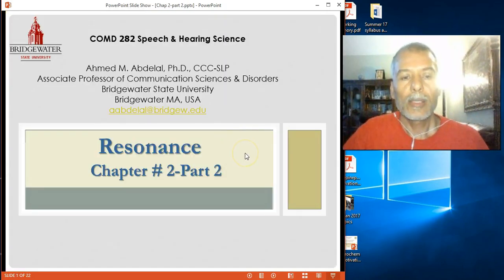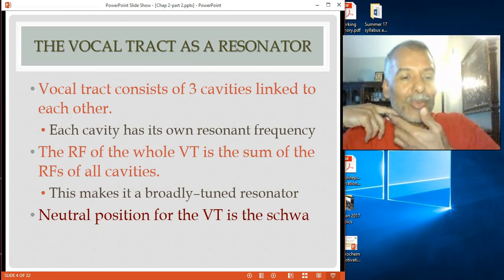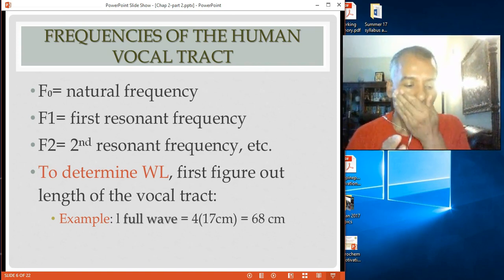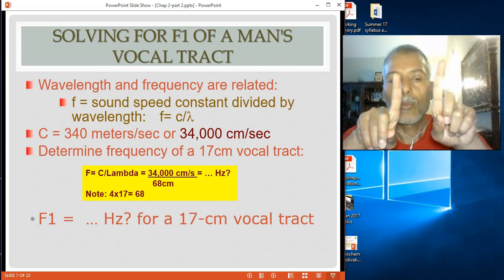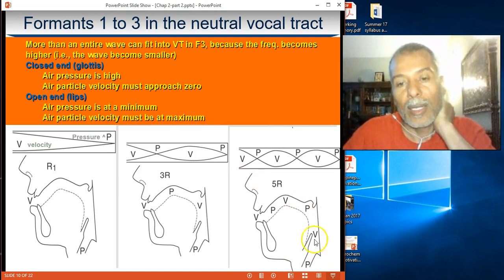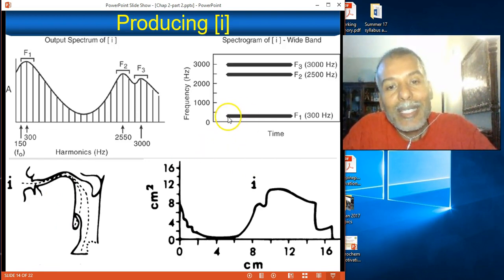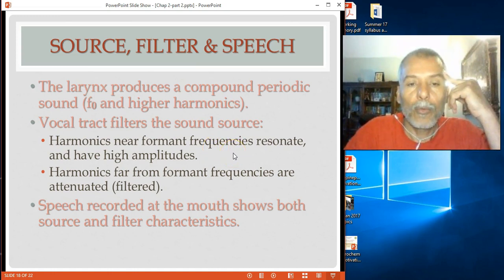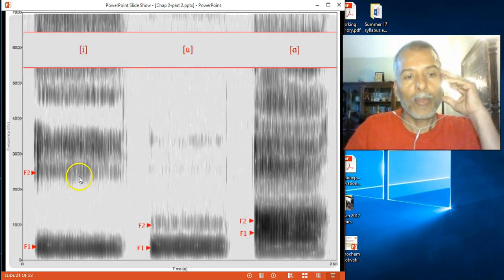Chap2 Part2 Resonance